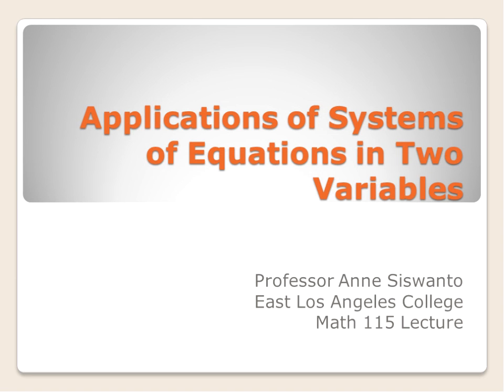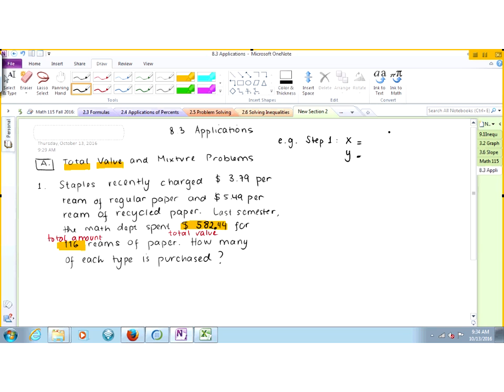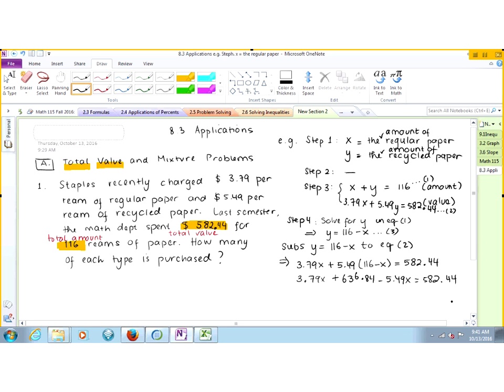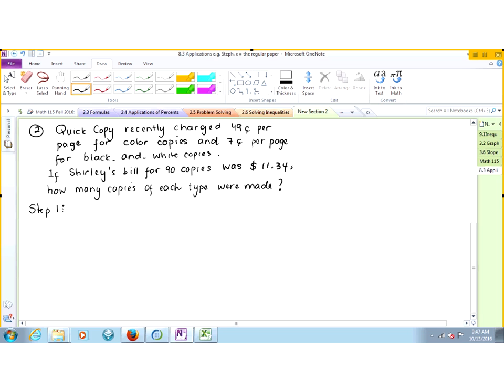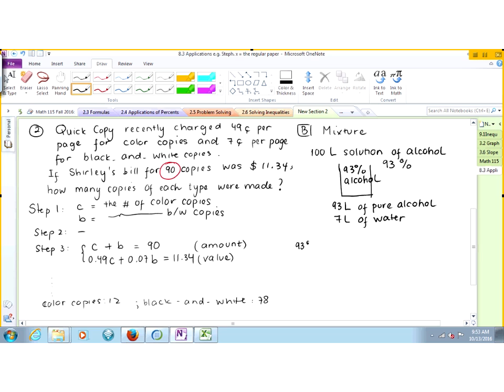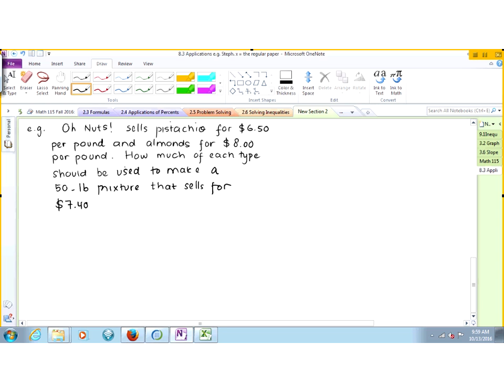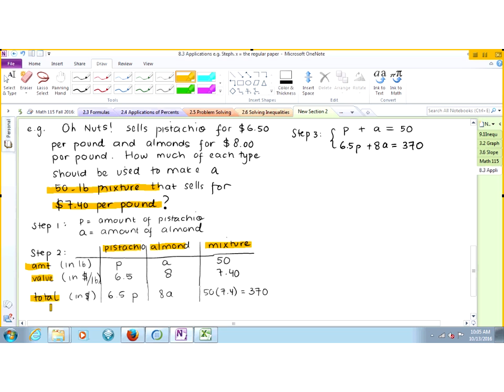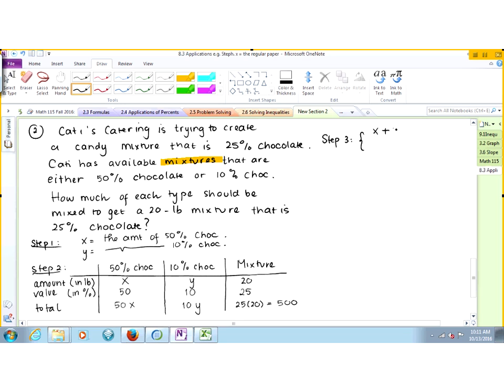Math 115 Fall 2016 Math 115 Fall 2016 - 10/13/2016 by Siswanto Anne